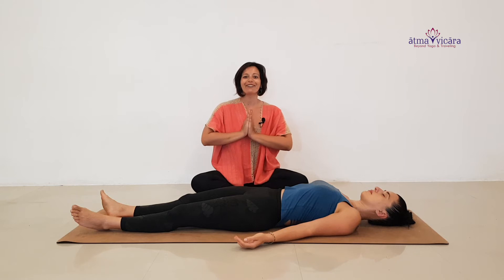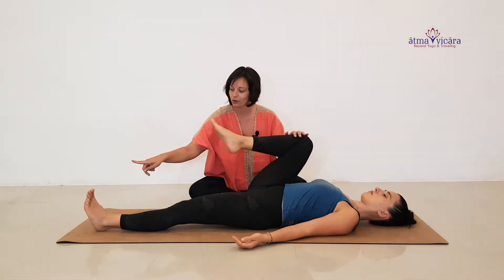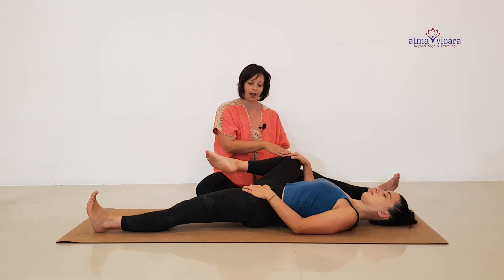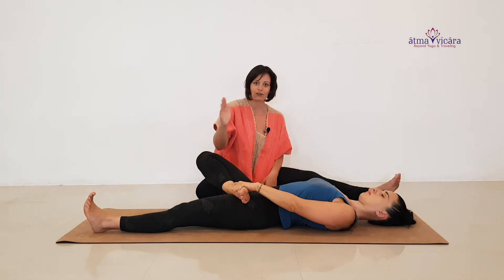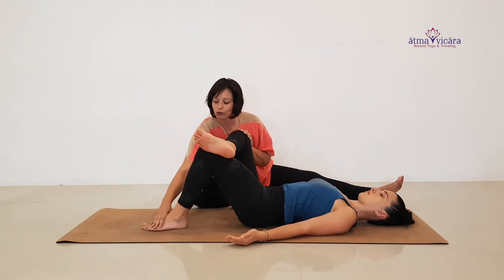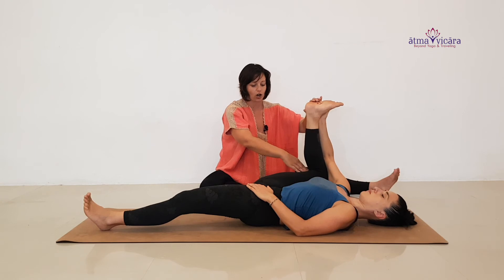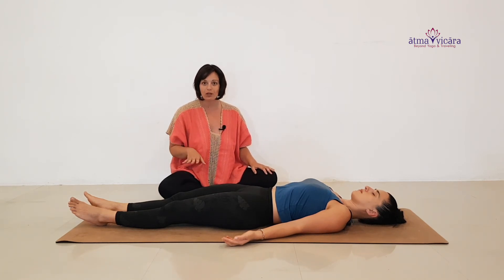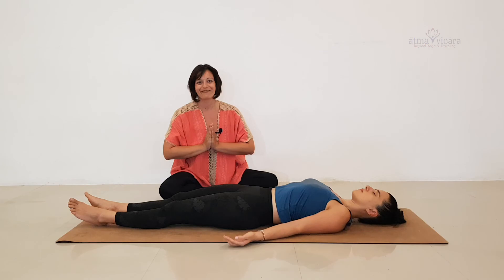Yoga Therapy: low back pain relief stretching sequence